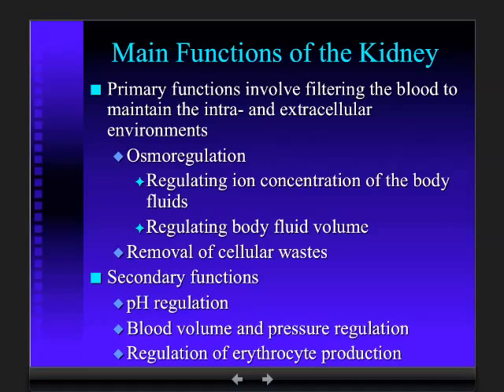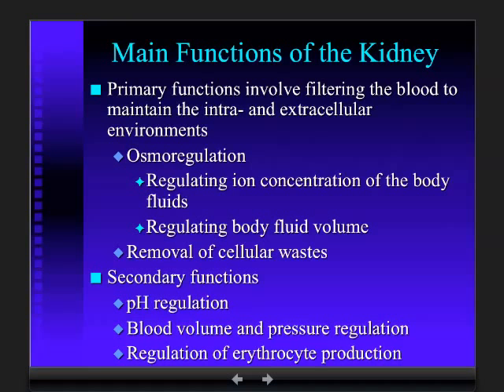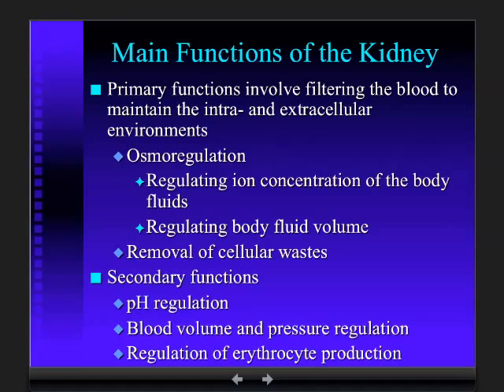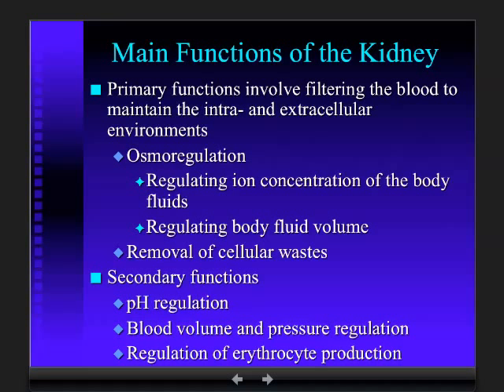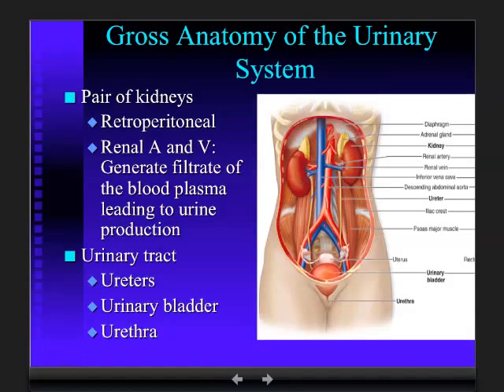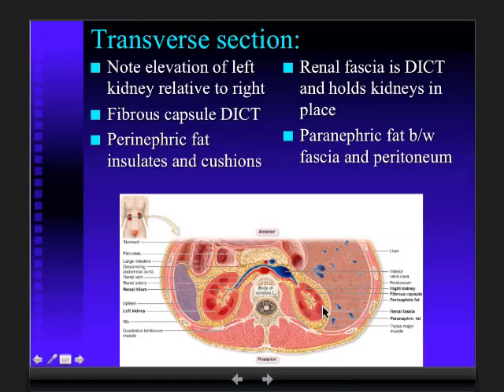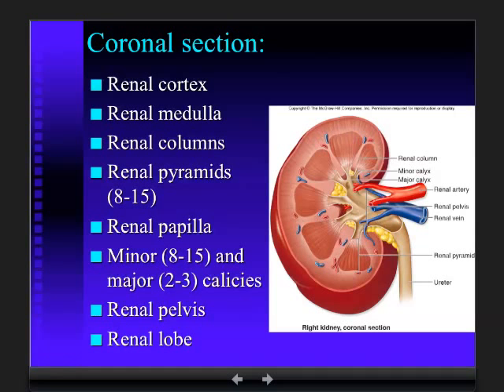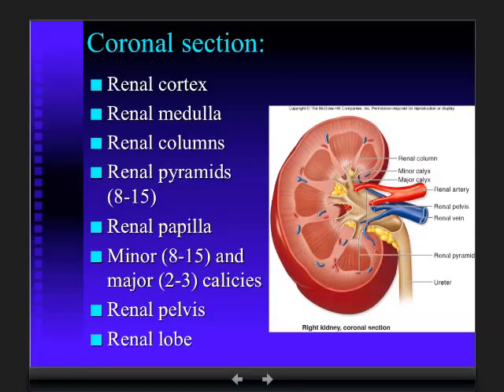Anatomy - Renal System - Part 1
Terms Explained: Primary Functions of Kidney, Renal Osmoregulation, Renal pH regulation, Blood Volume and Pressure Regulation, Regulation of Erythrocyte Production, Gross Anatomy of the Urinary System, Urinary Tract, Transverse Section, Renal Cortex, Renal Medulla, Renal Columns, Renal Pyramids, Renal Papilla, Minor Calyx, Major Calyx, Renal Pelvis, Renal Lobe